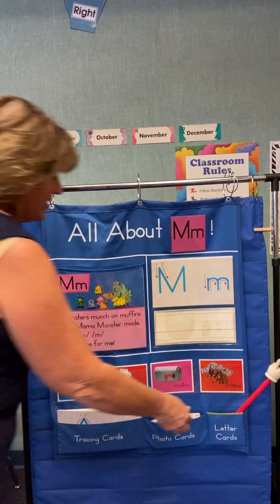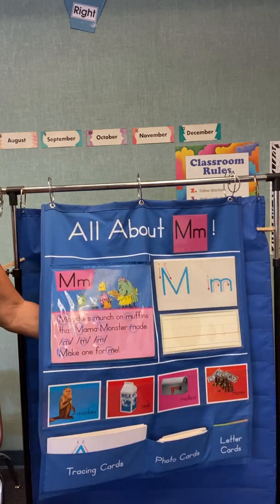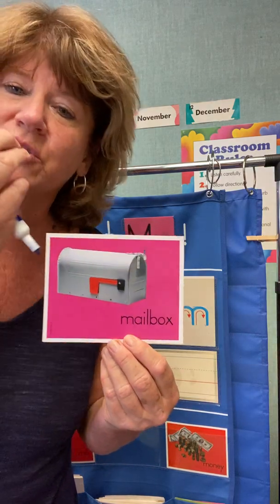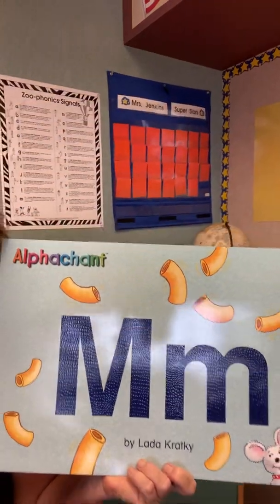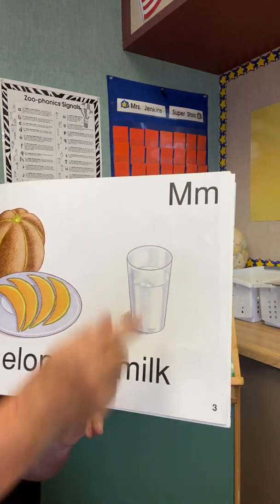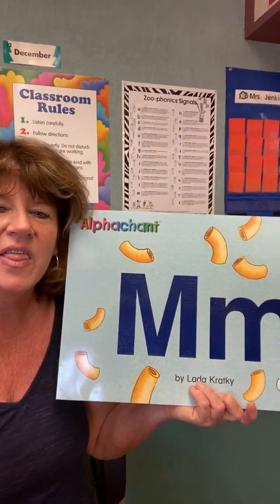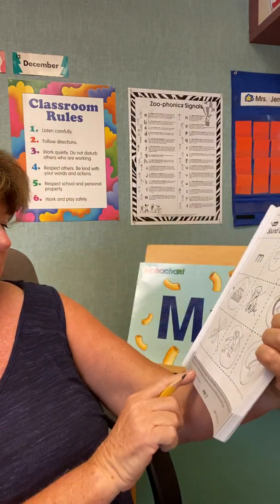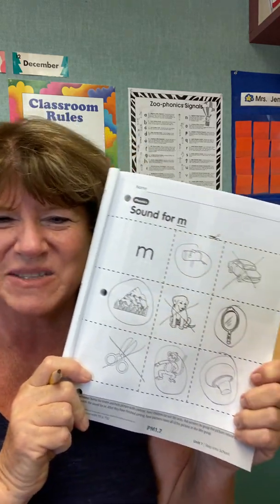Introducing Letter Mm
Nat. Geo alpha chant